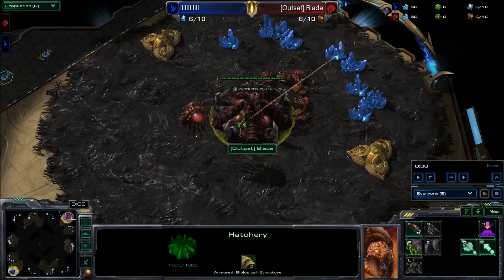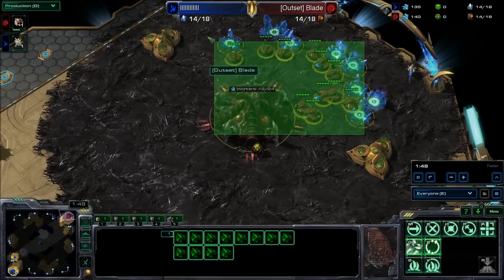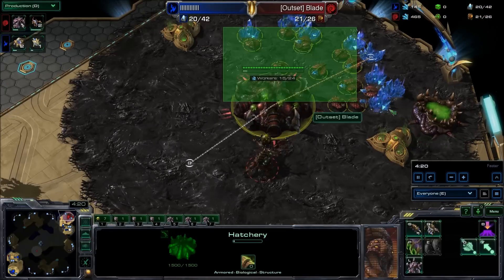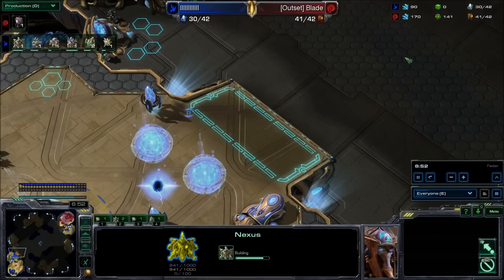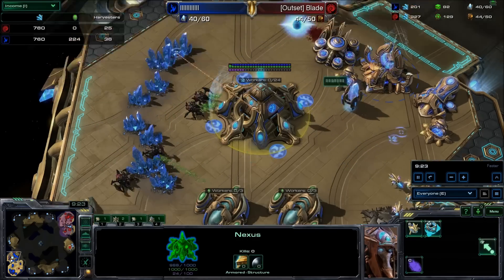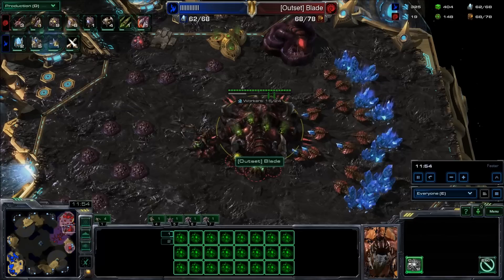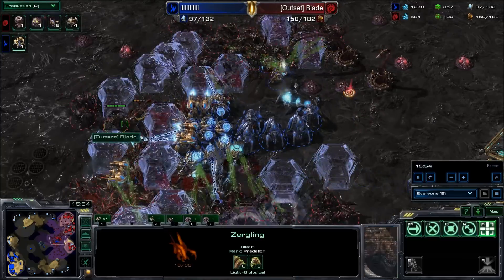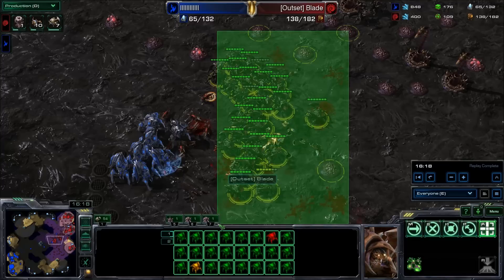Reacting to cannon rushes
Hi guys been awhile since I last did a video and this one will feature defending cannon rushes.  It has been very popular and decided to do a video on it.

Also comment on what videos you would like to see next!